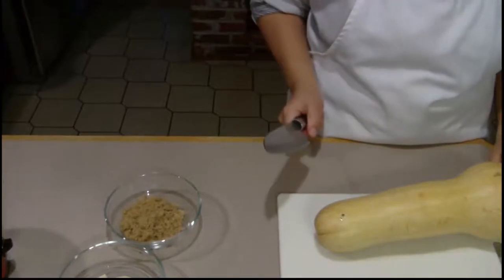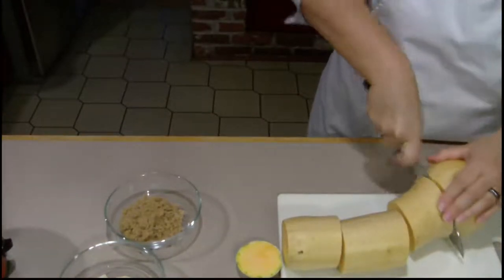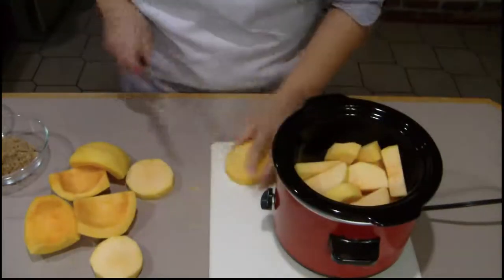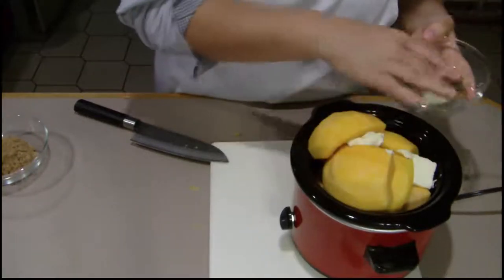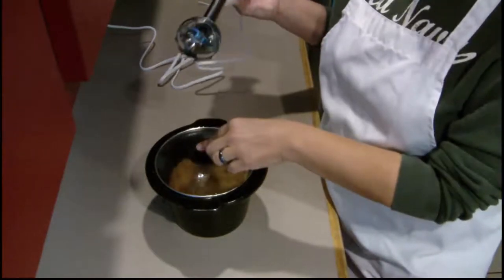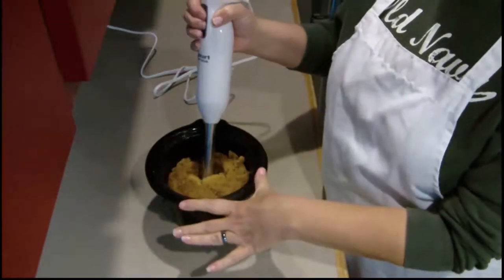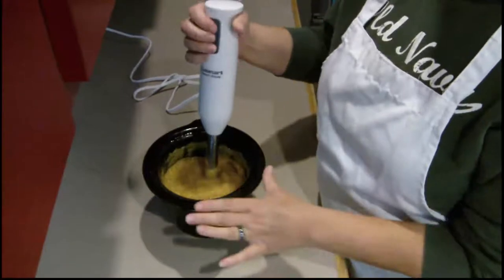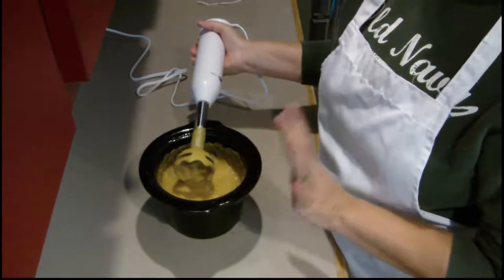TotallyChef Ep.5 ~ Butternut Squash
To see the full recipe, press the "Show More" tab!

1 largeButternut
squash
3 tablespoon Brown sugar
4-6 tablespoons butter

** all measurements are apporximate. Squash size and taste will
determine amounts.
Peel, seed and cut squash into chunks. BIG chunks are ok!
Put squash into crock pot, arrange to fit as much in keeping the air
spaces to a minimum.
dot with butter (use to taste, we love butter so I use plenty),
sprinkle with brown sugar.
Cook on high about 2 hours or low for 3 1/2-4. Make sure squash is very
tender.You should be able to stir it to creamy goodness with a big
spoon but I use an immersion blender. Cooking time will vary depending
on size of pieces. smaller pieces will cook quicker.